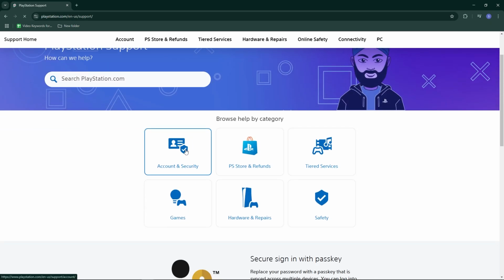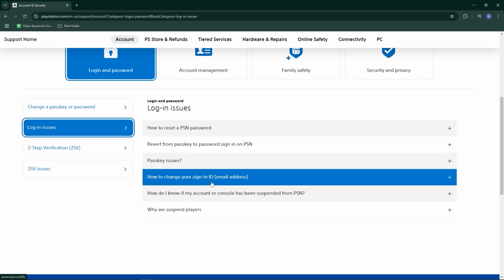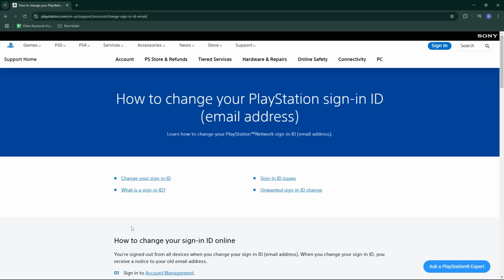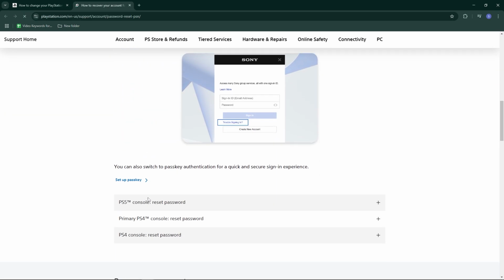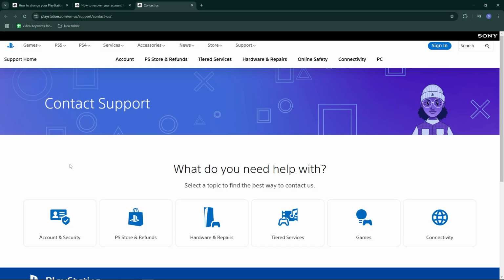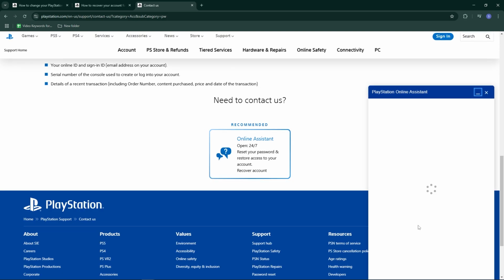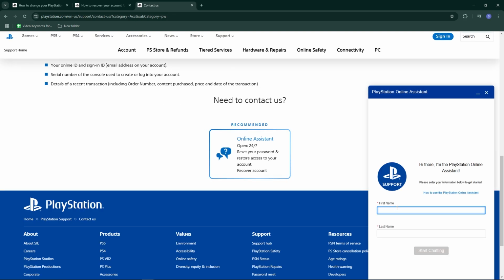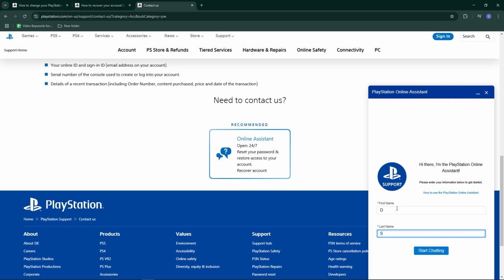How To Recover PSN Account Without Email & Date of Birth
Are you having trouble recovering your PlayStation Network (PSN) account because you forgot the email or date of birth linked to it? Don't worry! In this video, we'll show you a simple and effective way to regain access to your PSN account without needing your email or birthdate.

In this step-by-step guide, we’ll cover:

Alternative methods to verify your identity with Sony
How to use your PSN Online ID or other account details for recovery
Contacting PlayStation support for further assistance if needed
Tips for securing your account once you regain access
Make sure to follow along with the process to recover your PSN account successfully. Whether you've forgotten your account information or lost access to your email, this guide will help you get back to gaming in no time.